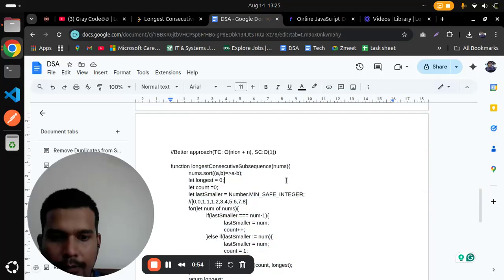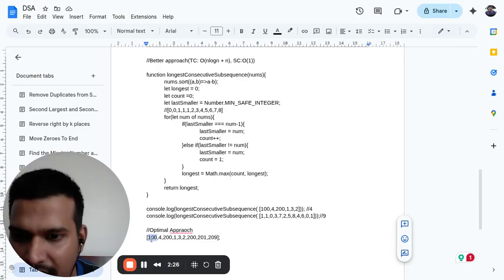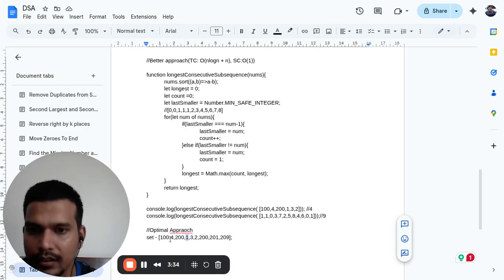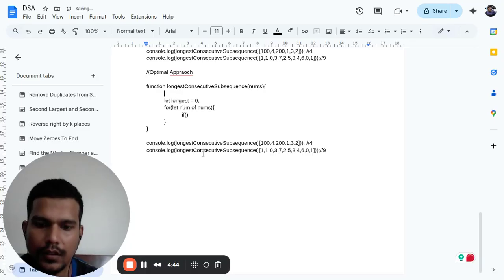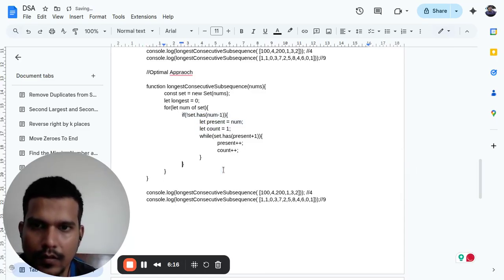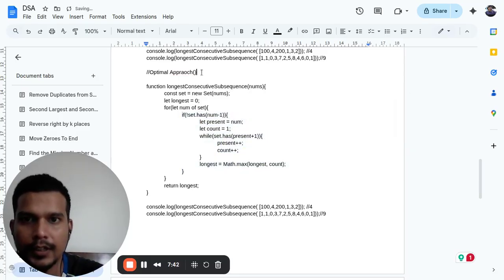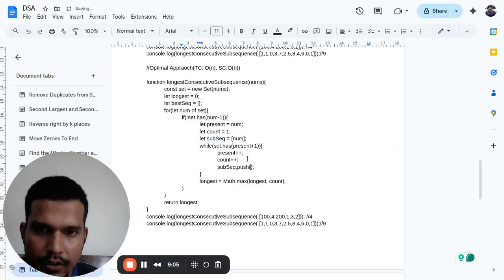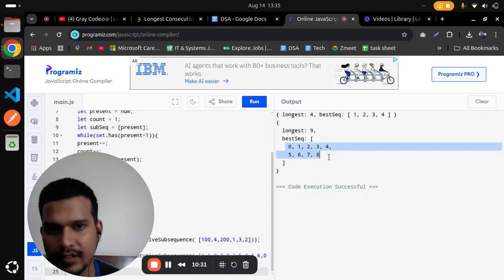Understanding the Longest Consecutive Subsequence Problem 🧩 Part 2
This video covers the optimal approach to solving the Longest Consecutive Subsequence problem. Watch till the end for the complete explanation.